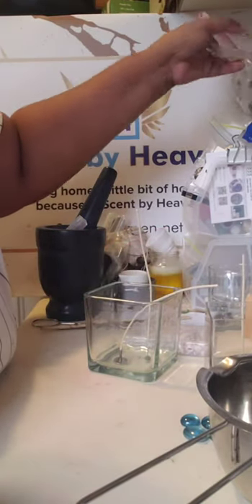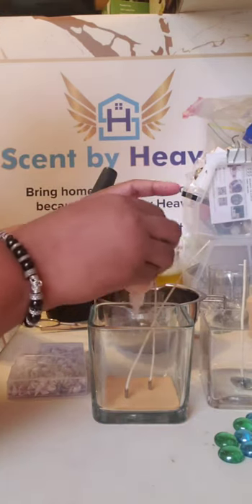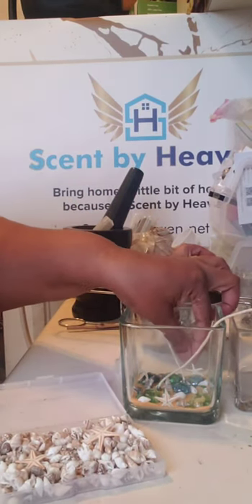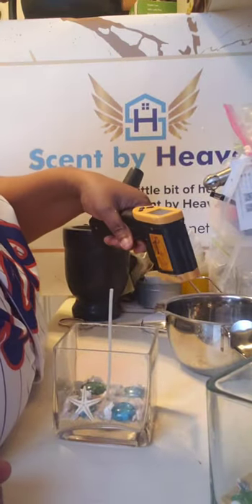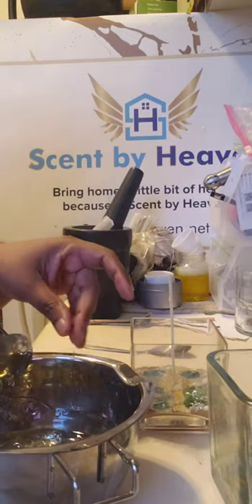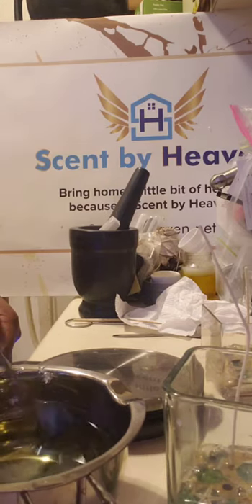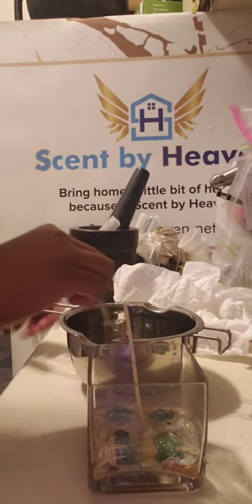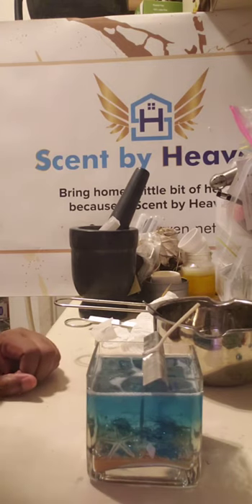Embedded candle gel wax. Under the sea.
Gel wax candles are very existing to make, and fun brings your imagination to live. They are simple to make . this is an under the sea candles or bikini bottom like my family called it.😂 . one of the things I like about this candles is the bubbles normally created by the gel wax give a beautiful under the effect. Hope you guys like this video.

scentbyheaven.net